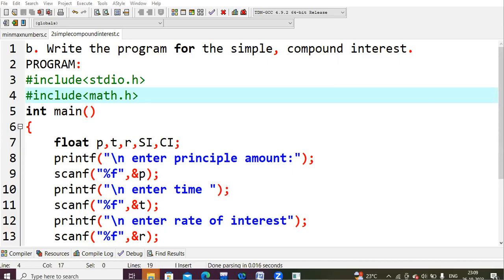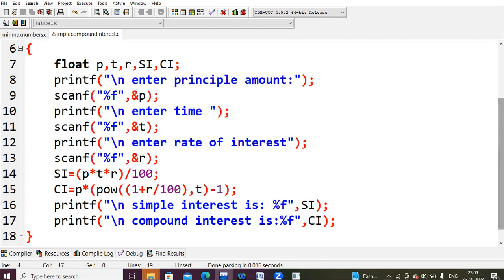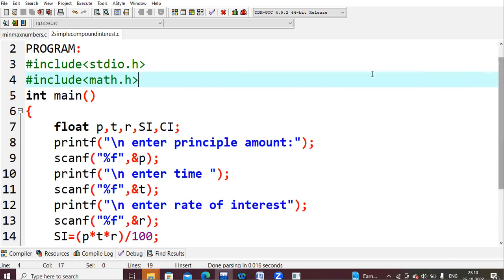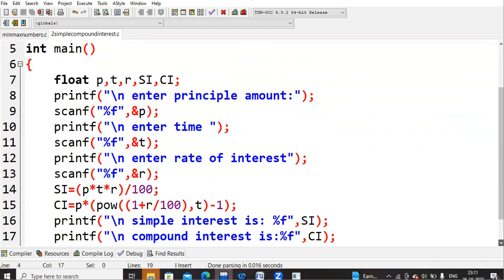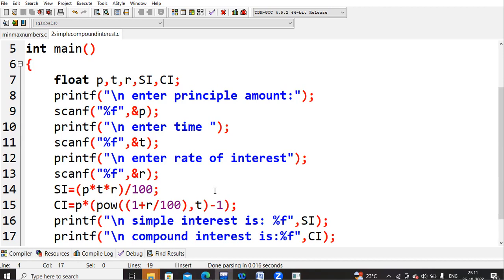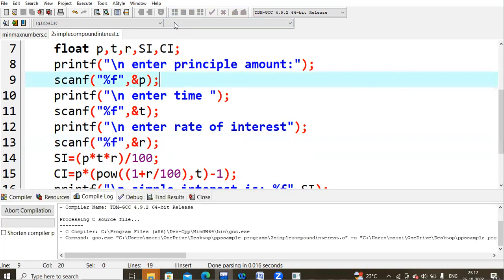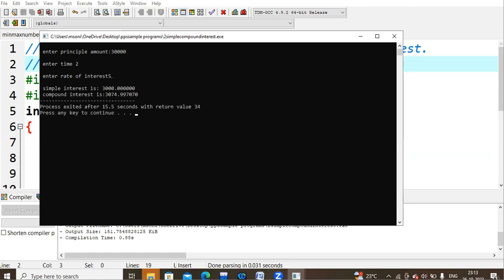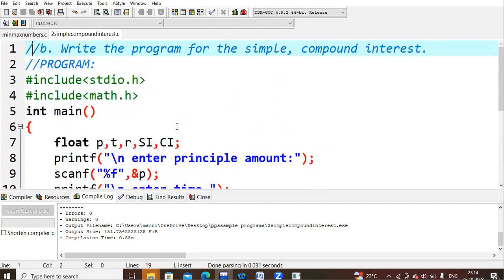2 Simple and Compound interest | C Programming Language LAB | PPS LAB | JNTU | Autonomous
| C Programming Language LAB  | PPS LAB | JNTU | Autonomous | Simple and Compound interest